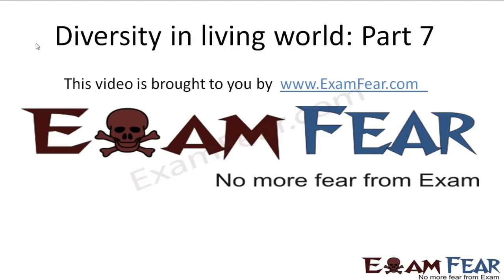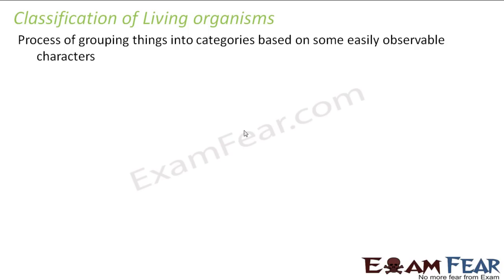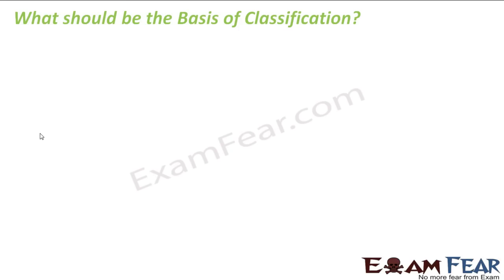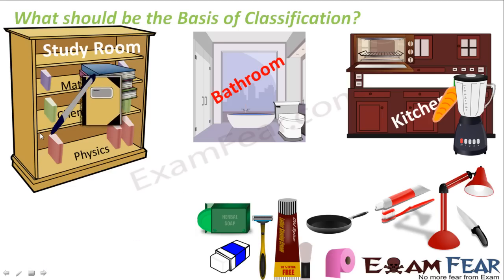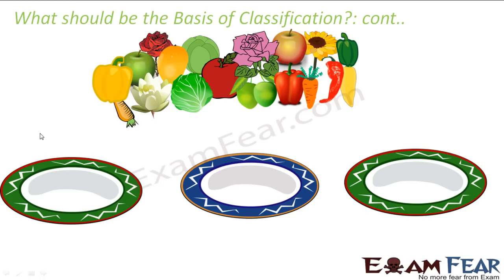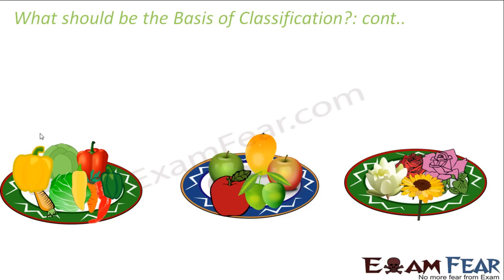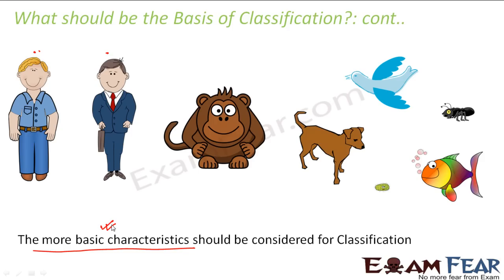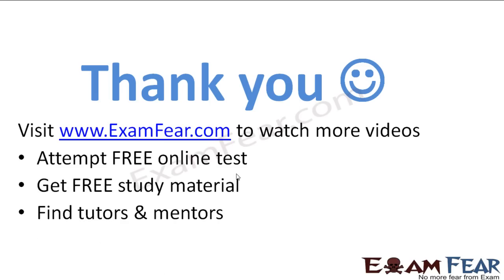Biology Diversity in Living World part 7 (Classification & Its need) CBSE class 11 XI